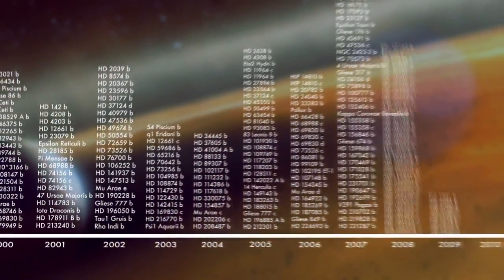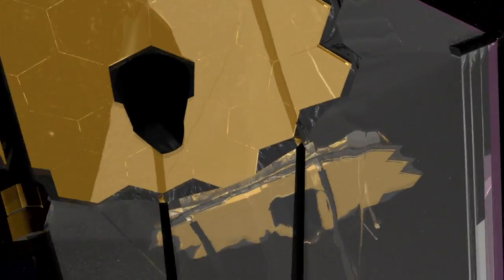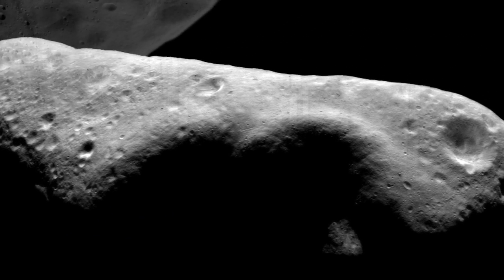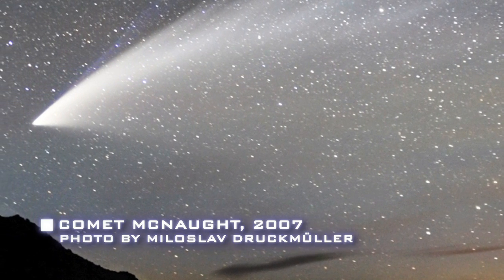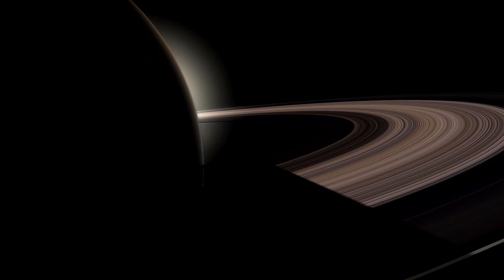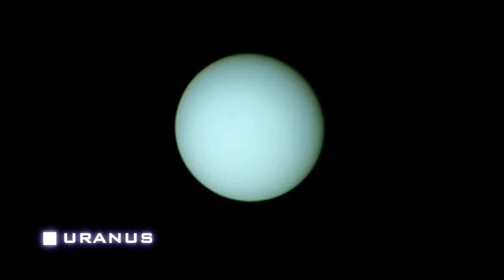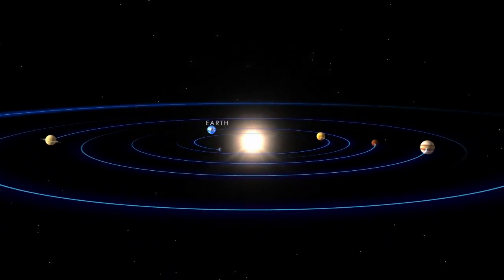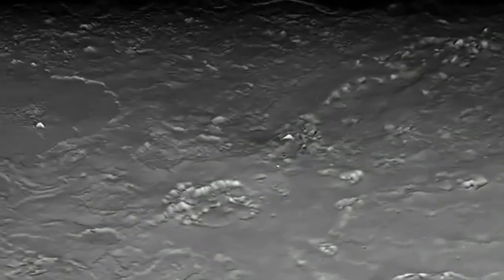Planetary Studies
... NASA Goddard: Webb Telescope Planetary Studies.

The James Webb Space Telescope (JWST) will study planetary bodies with our solar system and planets orbiting other stars to help scientists better understand how planets form and how they evolve.

From our small world we have gazed upon the cosmic ocean for thousands of years. Ancient astronomers observed points of light that appeared to move among the stars. They called these objects planets, meaning wanderers, and named them after Roman deities - Jupiter, king of the gods; Mars, the god of war; Mercury, messenger of the gods; Venus, the goddess of love and beauty, and Saturn, father of Jupiter and god of agriculture. The stargazers also observed comets with sparkling tails, and meteors - or shooting stars apparently falling from the sky.

Since the invention of the telescope, three more planets have been discovered in our solar system: Uranus (1781), Neptune (1846), and Pluto (1930). Pluto was reclassified as a dwarf planet in 2006. In addition, our solar system is populated by thousands of small bodies such as asteroids and comets. Most of the asteroids orbit in a region between the orbits of Mars and Jupiter, while the home of comets lies far beyond the orbit of Pluto, in the Oort Cloud.

The four planets closest to the Sun - Mercury, Venus, Earth, and Mars - are called the terrestrial planets because they have solid rocky surfaces. The four large planets beyond the orbit of Mars - Jupiter, Saturn, Uranus, and Neptune - are called the gas giants. Beyond Neptune, on the edge of the Kuiper Belt, tiny, distant, dwarf planet Pluto has a solid but icier surface than the terrestrial planets.

Nearly every planet - and some moons - has an atmosphere. Earth's atmosphere is primarily nitrogen and oxygen. Venus has a thick atmosphere of carbon dioxide, with traces of poisonous gases such as sulfur dioxide. Mars' carbon dioxide atmosphere is extremely thin. Jupiter, Saturn, Uranus, and Neptune are primarily hydrogen and helium. When Pluto is near the Sun, it has a thin atmosphere, but when Pluto travels to the outer regions of its orbit, the atmosphere freezes and collapses to the planet's surface. In that way, Pluto acts like a comet.

There are 146 known natural satellites (also called moons) in orbit around the planets in our solar system, ranging from bodies larger than our own Moon to small pieces of debris. Many of these were discovered by planetary spacecraft. Currently, another 21 moons are awaiting final approval before being added to our solar system's moon count.

Some of moons have atmospheres (Saturn's Titan); some even have magnetic fields (Jupiter's Ganymede). Jupiter's moon Io is the most volcanically active body in the solar system. An ocean may lie beneath the frozen crust of Jupiter's moon Europa, while images of Jupiter's moon Ganymede show historical motion of icy crustal plates. Some moons may actually be asteroids that were captured by a planet's gravity. The captured asteroids presently counted as moons may include Phobos and Deimos, several satellites of Jupiter, Saturn's Phoebe, many of Uranus' new satellites, and possibly Neptune's Nereid.

From 1610 to 1977, Saturn was thought to be the only planet with rings. We now know that Jupiter, Uranus, and Neptune also have ring systems, although Saturn's is by far the largest. Particles in these ring systems range in size from dust to boulders to house sized, and may be rocky and/or icy.

Most of the planets also have magnetic fields which extend into space and form a magnetosphere around each planet. These magnetospheres rotate with the planet, sweeping charged particles with them. The Sun has a magnetic field, the heliosphere, which envelops our entire solar system.

Ancient astronomers believed that the Earth was the center of the Universe, and that the Sun and all the other stars revolved around the Earth. Copernicus proved that Earth and the other planets in our solar system orbit our Sun. Little by little, we are charting the Universe, and an obvious question arises: Are there other planets where life might exist? Only recently have astronomers had the tools to indirectly detect large planets around other stars in nearby solar systems.